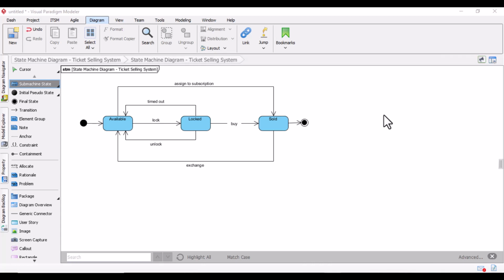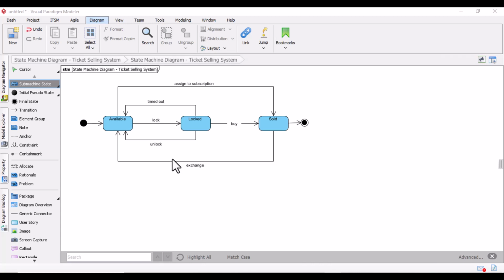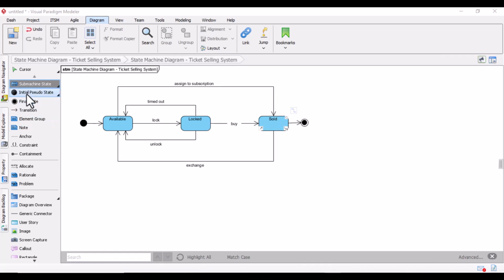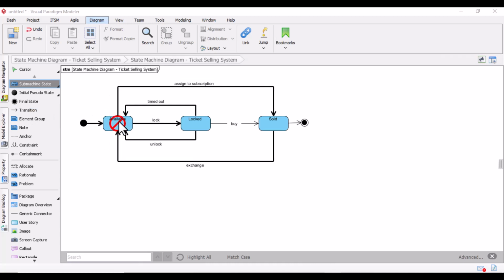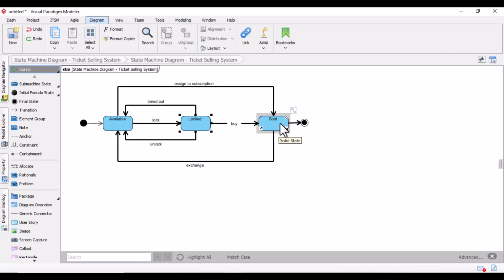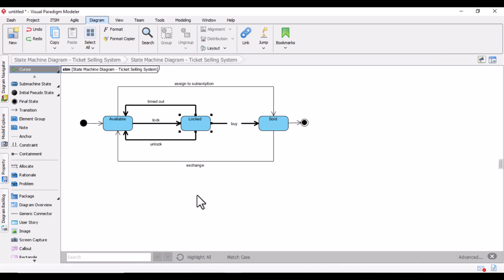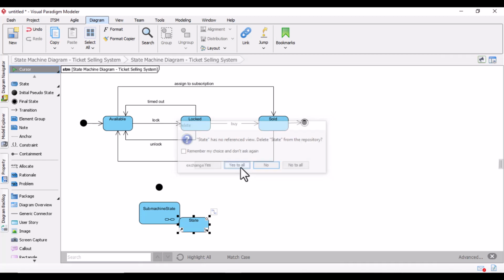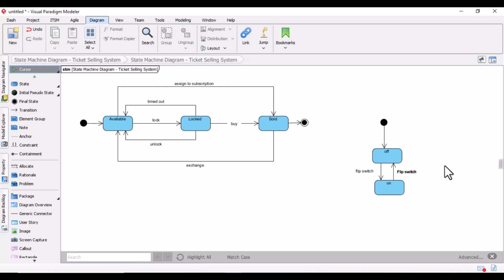State Machine Diagrams: The Secret to Building Better Software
Welcome to "Mastering UML State Machine Diagrams: A Comprehensive Guide for Developers" - your go-to video for understanding and creating UML state machine diagrams with ease!

In this tutorial, we'll dive deep into the world of UML (Unified Modeling Language), focusing specifically on state machine diagrams. These diagrams are crucial for modeling the behavior of a system by showing the sequence of states an object goes through during its lifetime in response to events, along with its responses and actions.

🔍 What You'll Learn:

The basics of UML state machine diagrams
How to identify states, transitions, events, and actions
Best practices for mapping complex states
Real-world examples to illustrate how state machine diagrams can streamline your development process
📚 Resources & Tools:

Links to UML software tools for drawing your diagrams
Downloadable cheat sheets for quick reference
Access to a community forum for all your questions
👨‍💻 Who Should Watch:

System designers and architects
Students learning about software design patterns
Anyone interested in improving their software documentation skills

👍 Why Watch This Video:
State machine diagrams are a vital part of software design, and understanding them can significantly improve the quality of your system documentation and design process. This video will provide you with the knowledge and skills to effectively use these diagrams in your projects.

So, hit the play button and get ready to master the art of UML state machine diagrams. Happy designing!